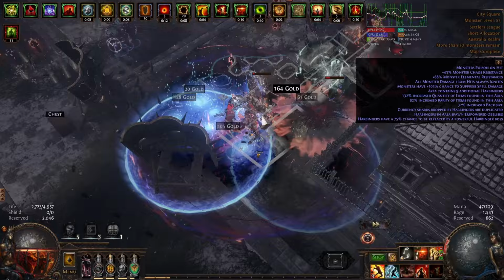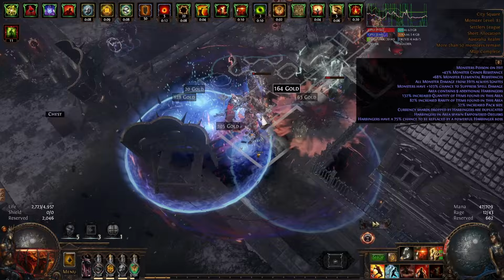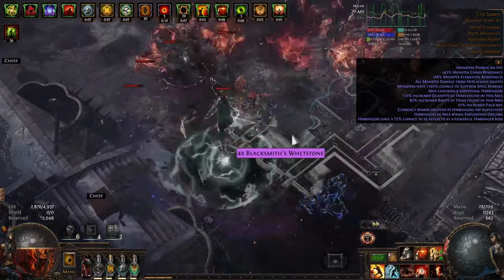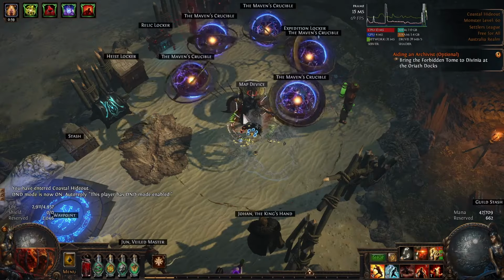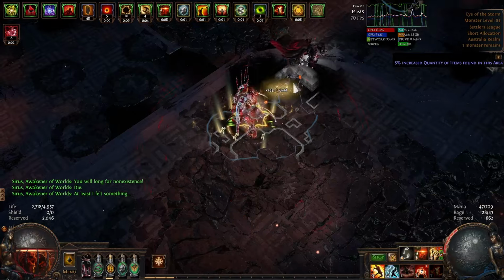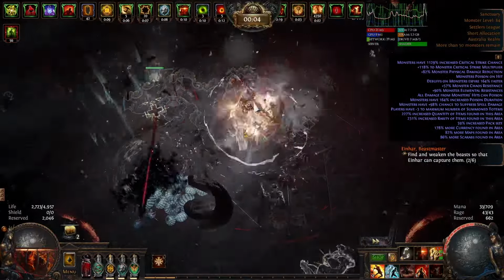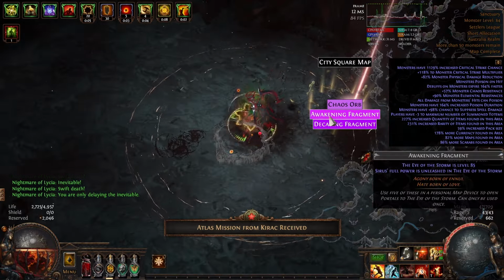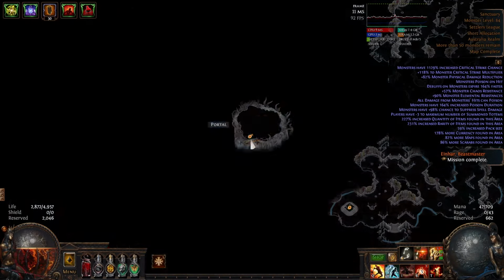Boneshatter Slayer League Starter || Build Update/Rework || Killing The Feared and Sirus [PoE 3.25]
00:00 RNG/Progress
00:31 Skill Tree/Changes in build
07:20 Map
12:15 Set Up for The Feared
12:45 The Feared
15:05 Set Up For Sirus
16:30 Sirus
19:10 Set Up For T17
21:03 T17 Sanctuary
25:21 Lycia
30:22 Finishing T17
33:00 Future of the build